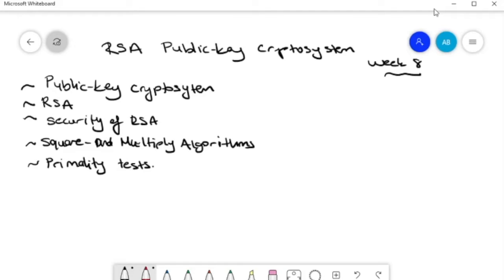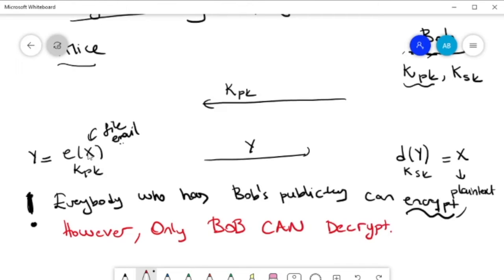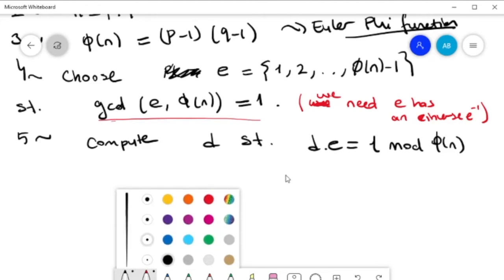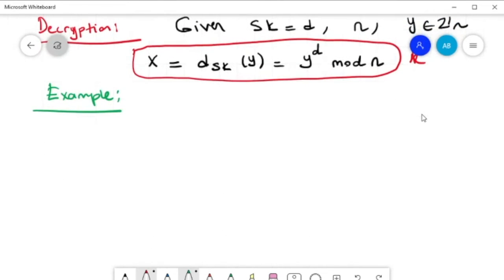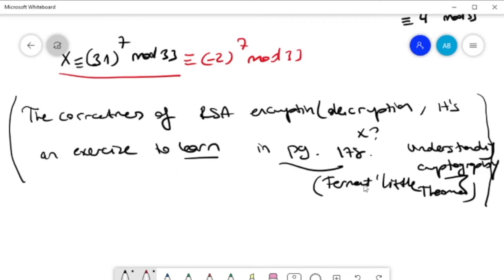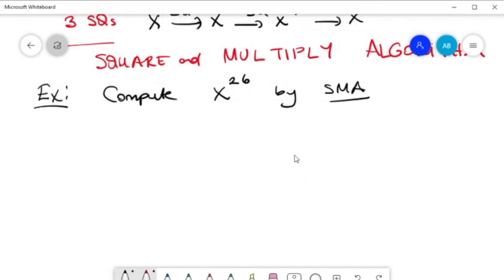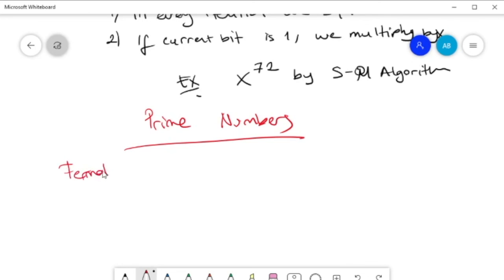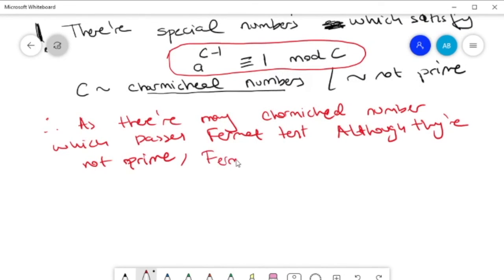RSA Public-key Cryptosystem